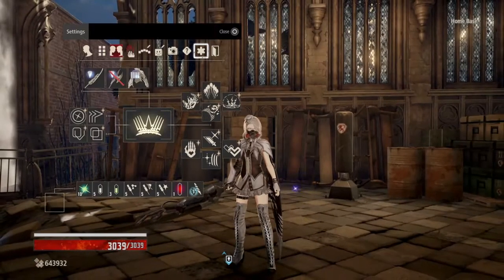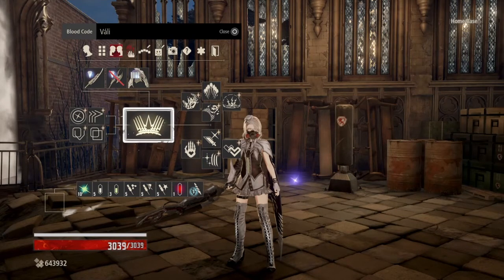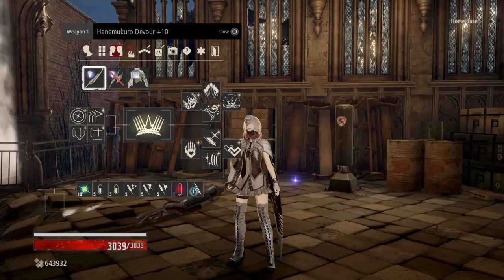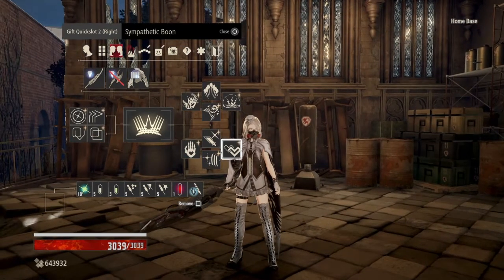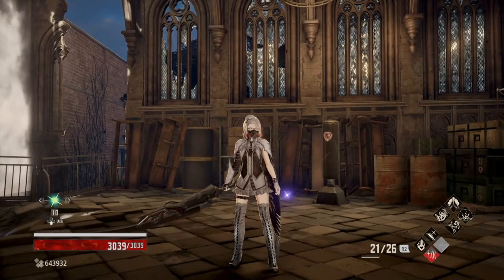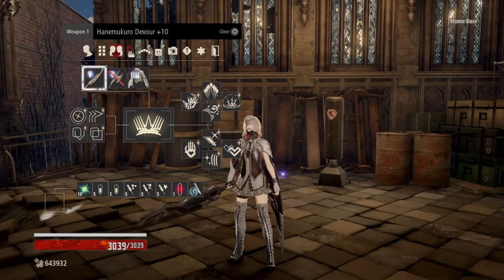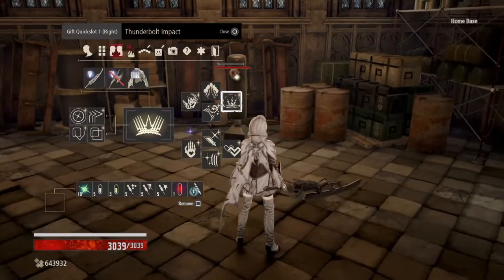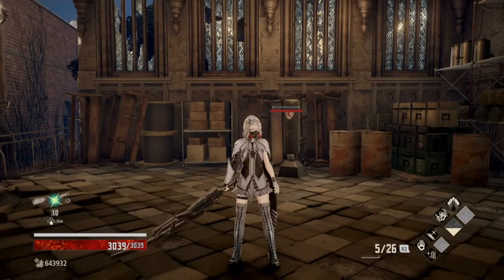Code Vein - My Light Mage Build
I miss the OP barrages.